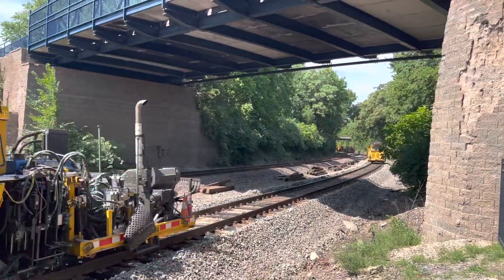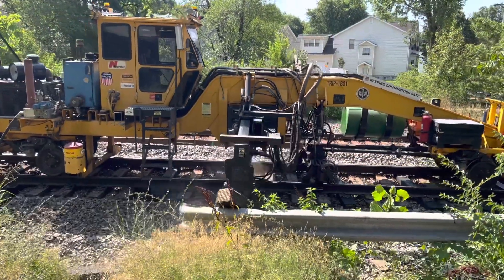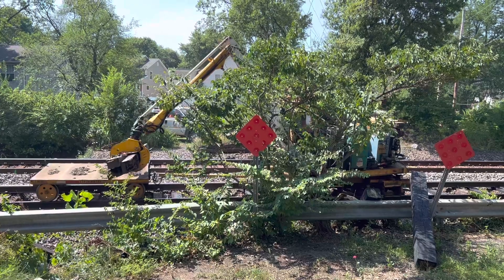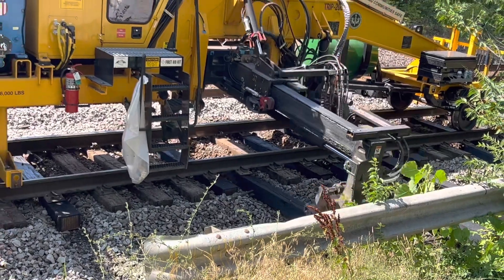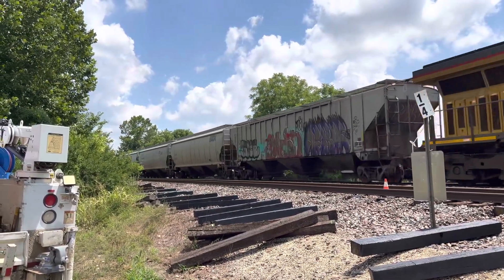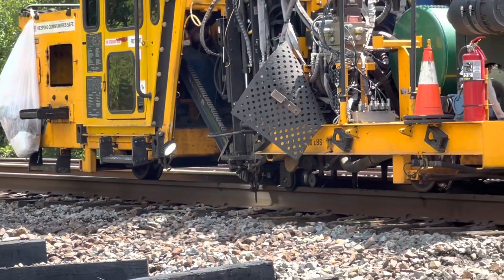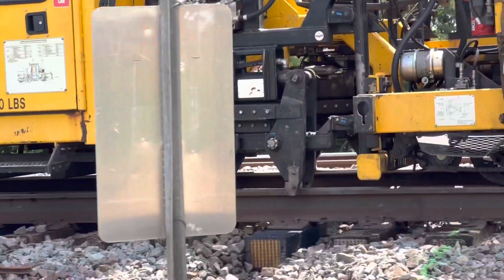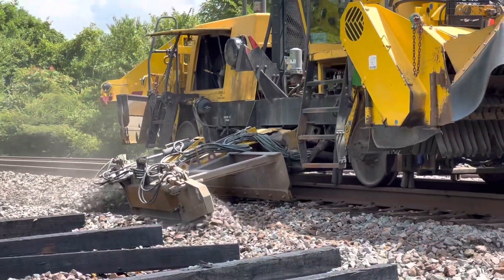Railroad Tie Replacement on the UP main line in Kirkwood and Valley Park Missouri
Learn how railroads are using specialized equipment to replace railroad ties while still using the adjacent lines.  See the people who make it happen on the Union Pacific.